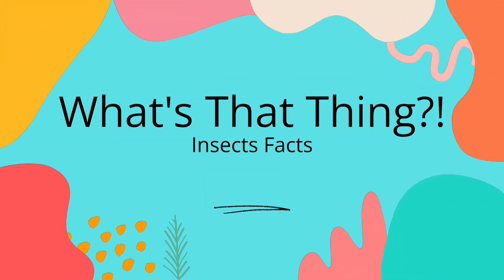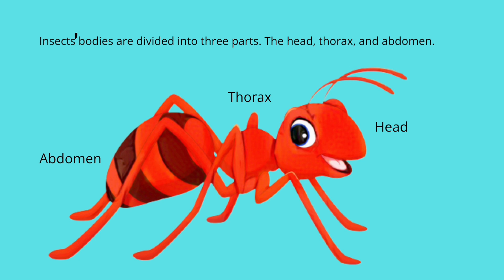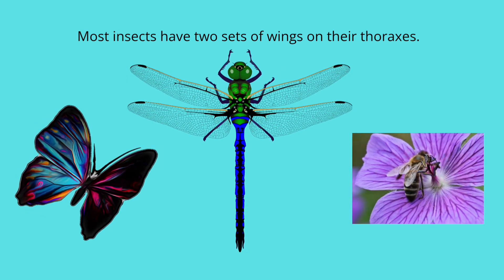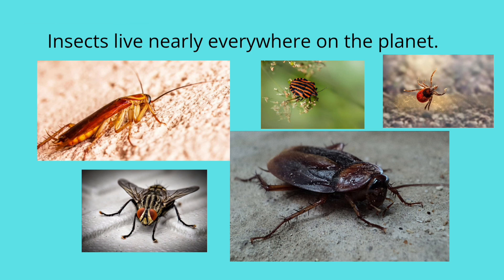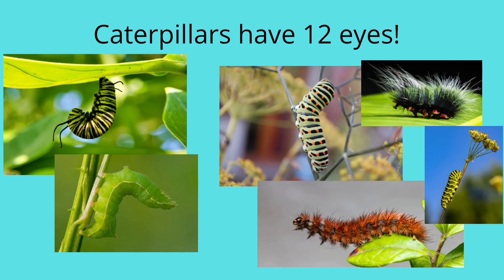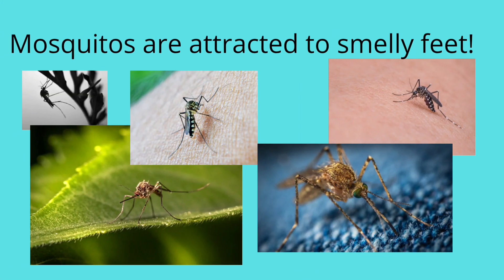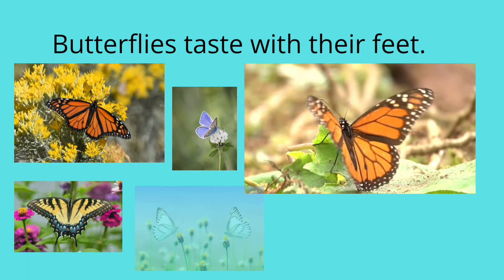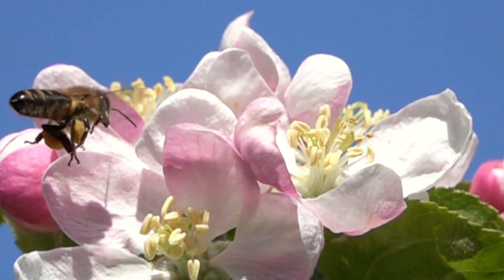Insect Facts with Videos for curious kids!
Brush up on your insect knowledge with this video. Insect facts for kids!